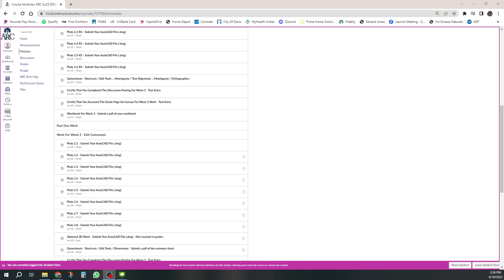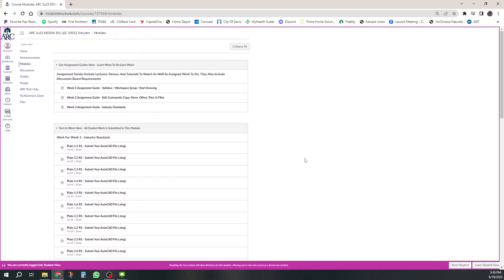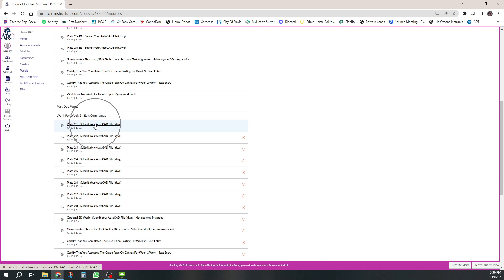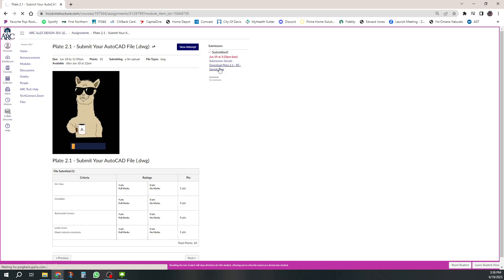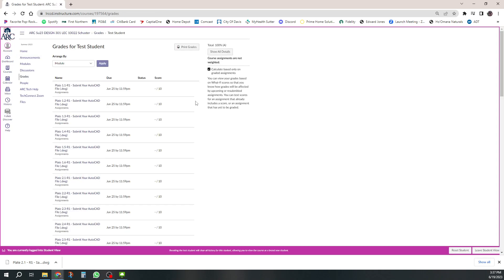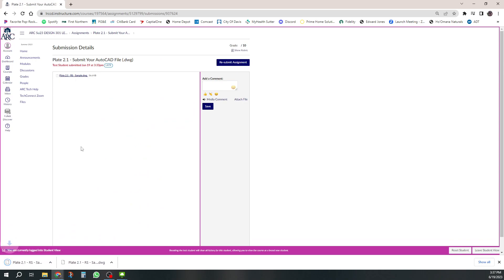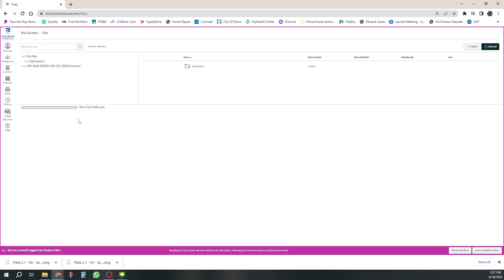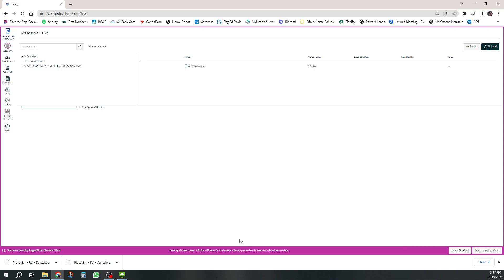How To Download A File That You Submitted To Canvas